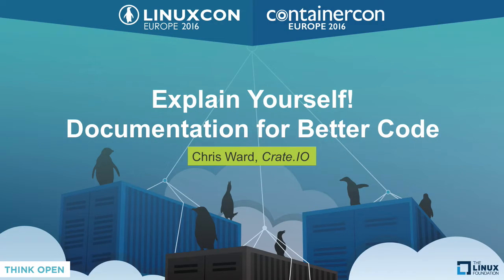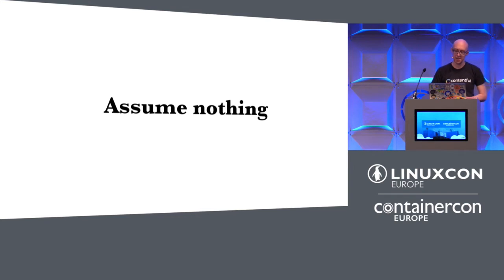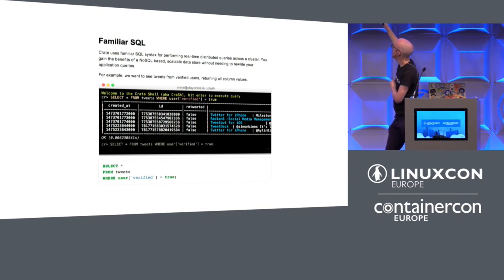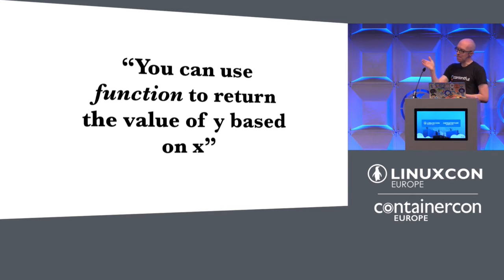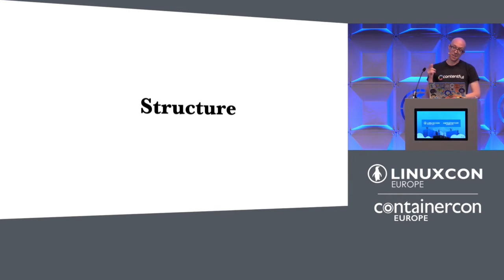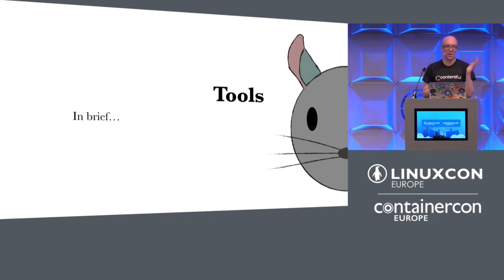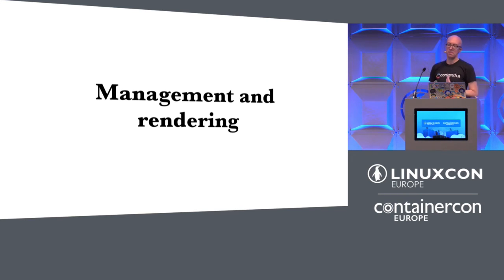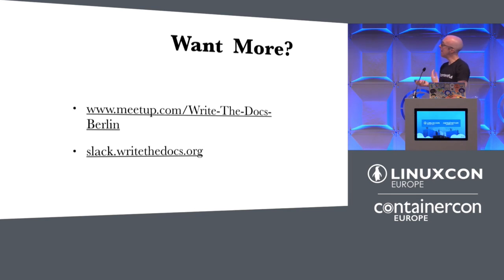Explain Yourself! Documentation for Better Code by Chris Ward, Crate.IO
Explain Yourself! Documentation for Better Code - Chris Ward, Crate.IO

Explain Yourself! Documentation for Better Code (Chris Ward) - How many times have you come across an awesome looking library or tool that you're keen to work with in your own project but can't even begin to understand how to use it?

Programmers are great at creating amazing and cutting-edge code, but not always so good and explaining themselves, and I want to help. In this presentation I want to draw upon my experience in writing tutorials and technical documentation to help you write clear, concise and usable documentation for your own projects.

We will cover topics such as:

- Why write documentation?
- Explaining your point and motivation
- Creating context and meaning
- Writing clear copy
- Creating meaningful examples and tutorials
- Documentation systems and formats
- Making documentation part of build processes
- Testing Docs
- Versioning of Docs

About Chris Ward
Developer Relations, Technical Writing and Editing, (Board) Game Design, Education, Explanation and always more to come.